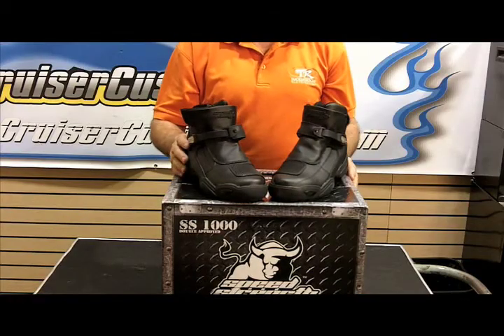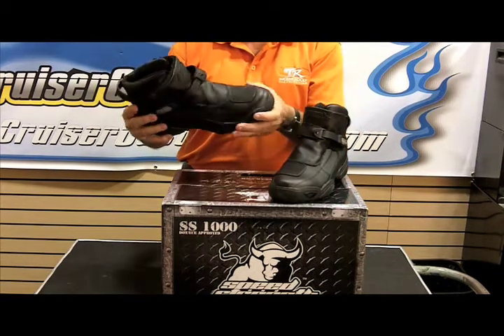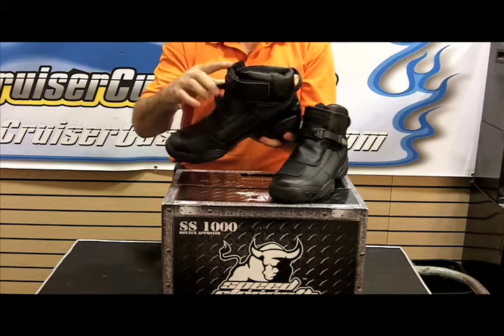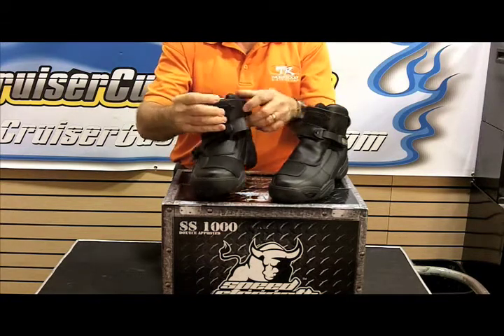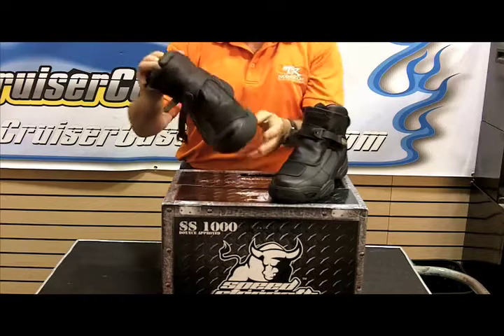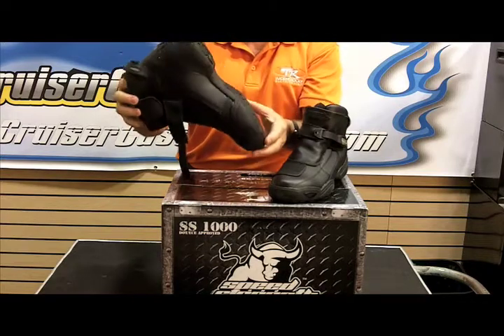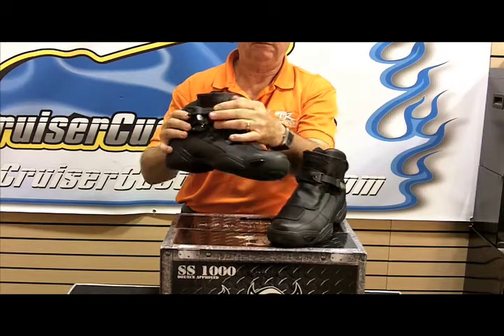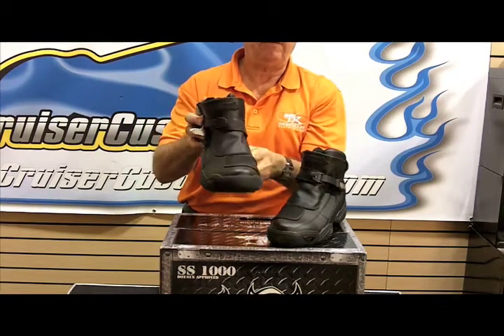Speed and Strength Coast is Clear Motorcycle Boot Video Cruiser Customizing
Kyle Bradshaw of show you the new 2010 Speed and Strength Coast is Clear Boot. This boot is waterproof and features a premium leather upper anti-slip rubber outsole heel protectors molded toe and ankle reinforcements with aluminum buckle straps and reflective trim.